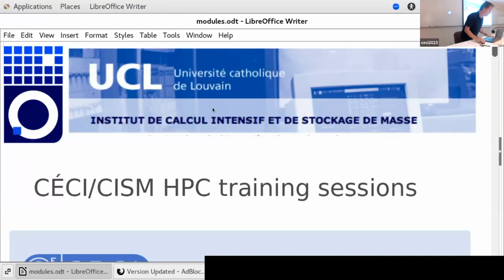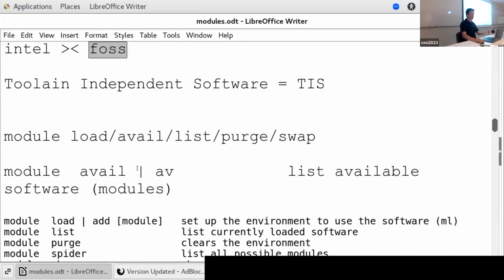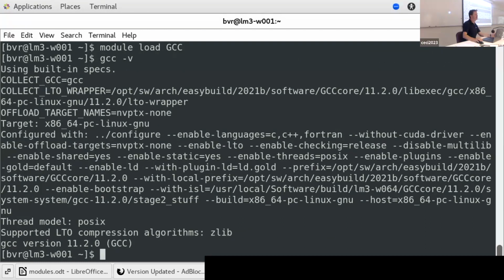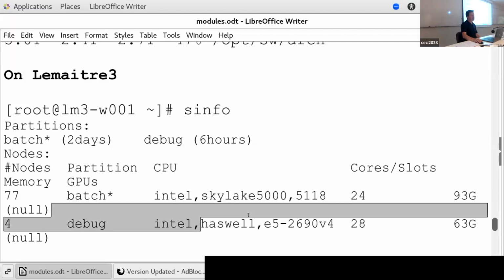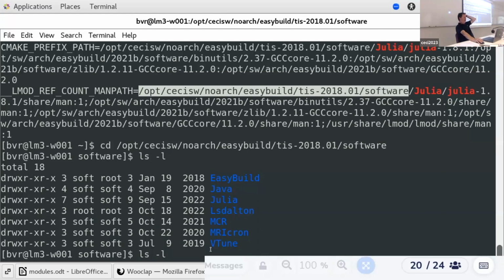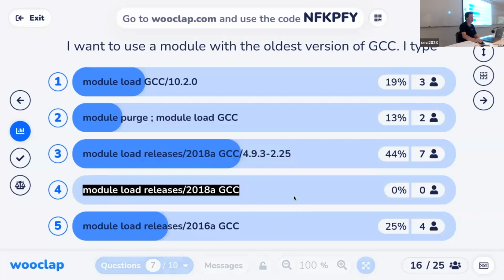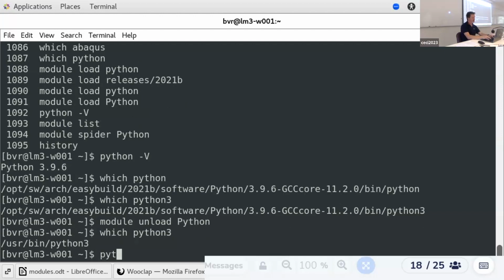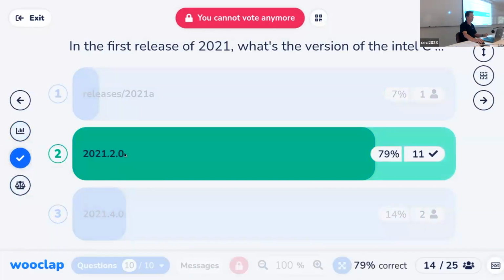Choosing and activating software with system modules on CECI clusters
Software installed on the clusters is organised and managed with environment modules that allow choosing a specific version of a software package compiled with a given compiler, linked to chosen libraries, etc. This session explains how modules are used on the clusters.

0:00 Introduction
 2:30  The installed software
 8:40 The modules command
 32:25  What is Easybuild
 45:10   What are the different toolchains